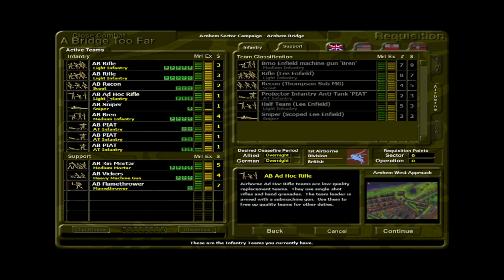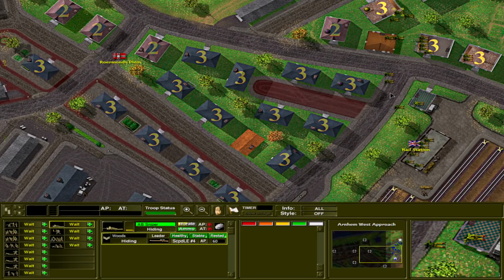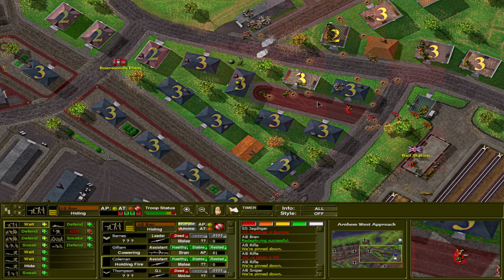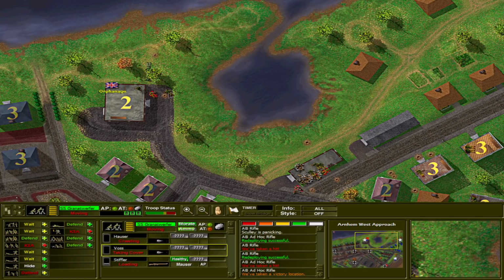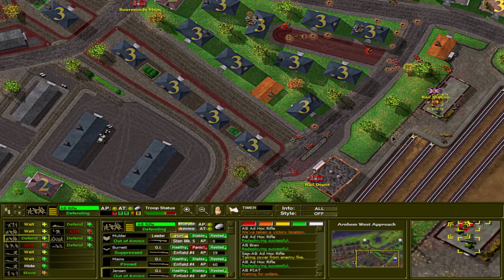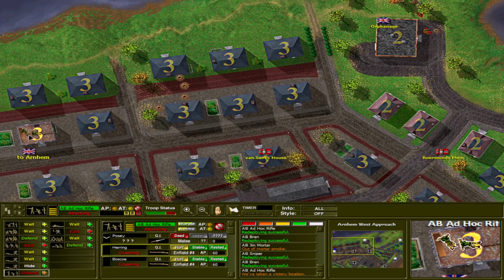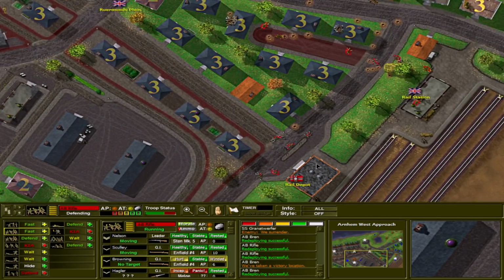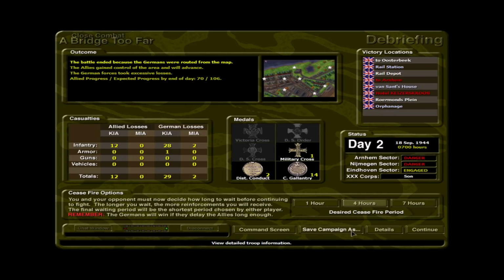Close Combat 2: A Bridge Too Far | Tank Hunting | Bloodbath at Arnhem | Part 8